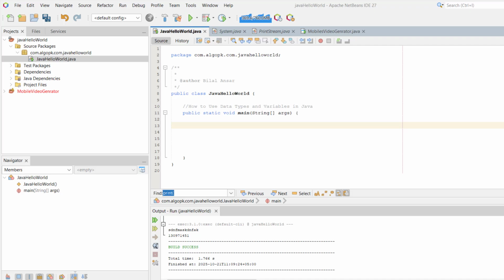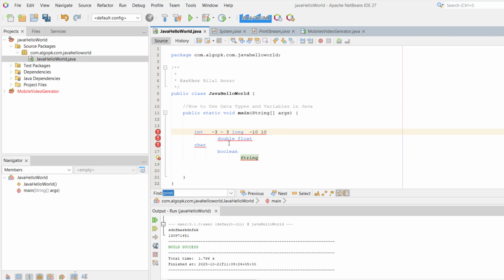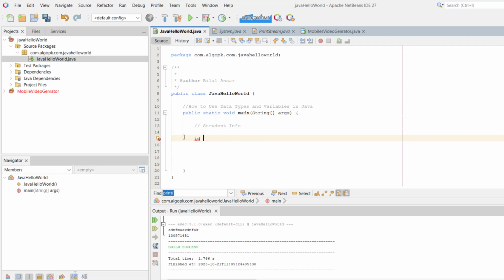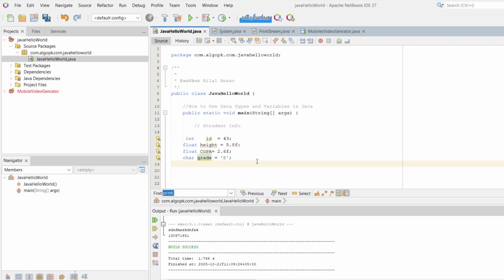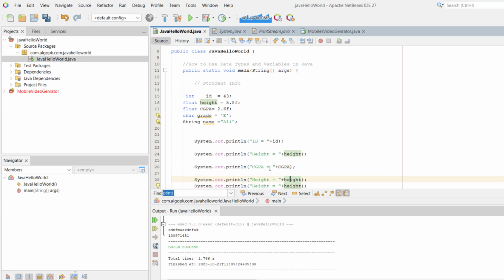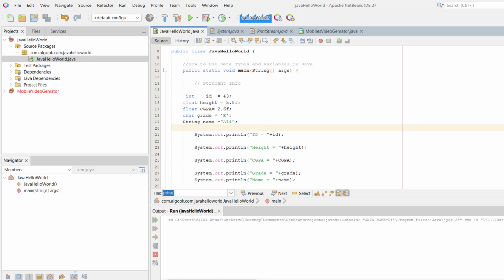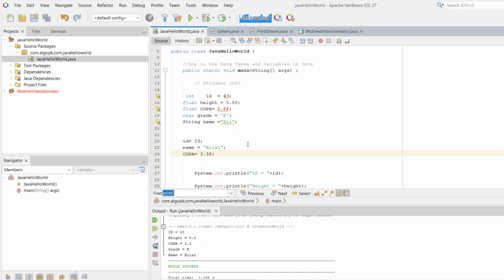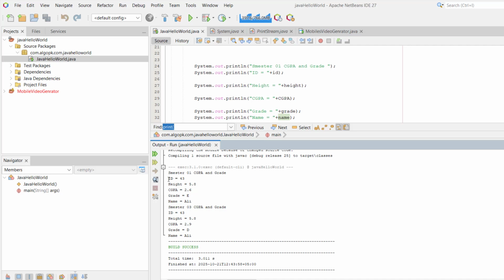Java Data Types & Variables Explained Student Info Example for Beginners (2025 Tutorial)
Confused about Java data types and variables? 🤔 In this beginner-friendly tutorial, I’ll walk you through all the essential Java data types using a clear and relatable student information example.
You’ll learn: ✅ What variables are and how they work in Java
✅ The most common data types: , , , , , ,
✅ How to use variables to store student info like name, age, grade, and enrollment status
✅ Best practices for clean and readable Java code
This tutorial is perfect for students, aspiring developers, and anyone starting Java in 2025. Whether you're using NetBeans, IntelliJ, or VS Code—this guide will help you master Java variables with confidence!